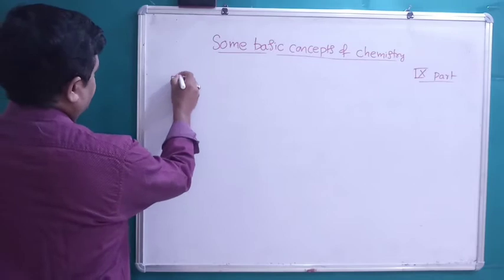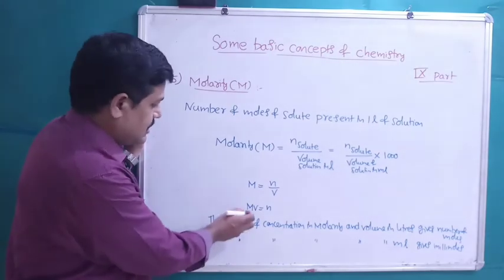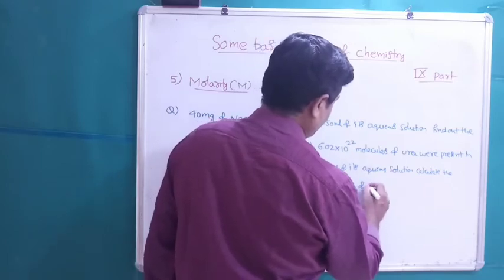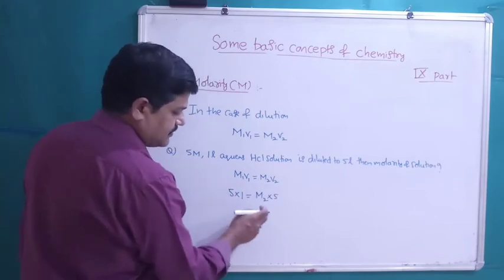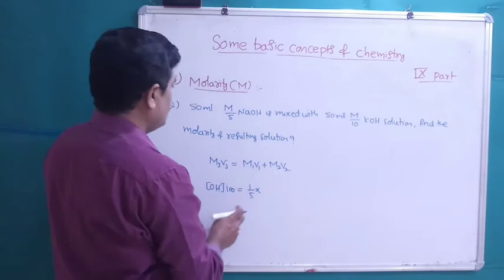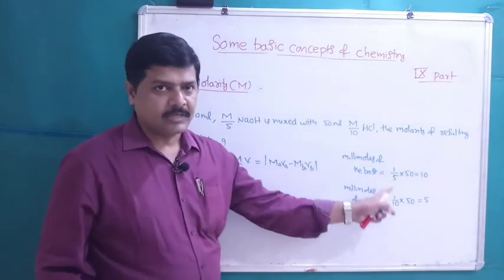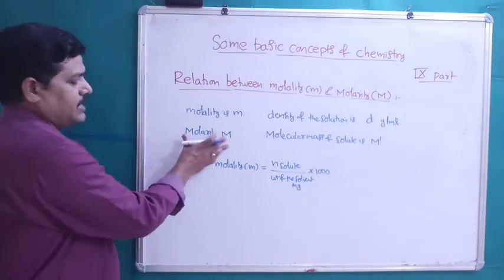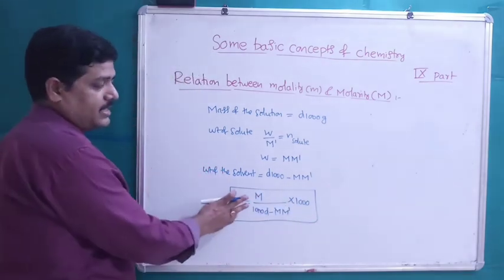MOLARITY AND RELATION BETWEEN MOLARITY AND MOLALITY|SOME BASIC CONCEPTS OF CHEMISTRY|:KHASEEM SHAIK